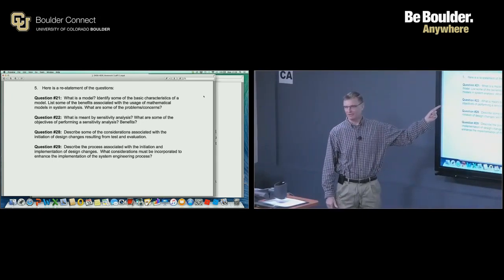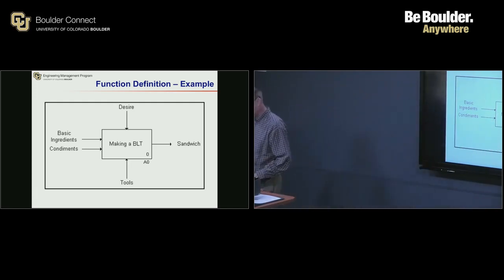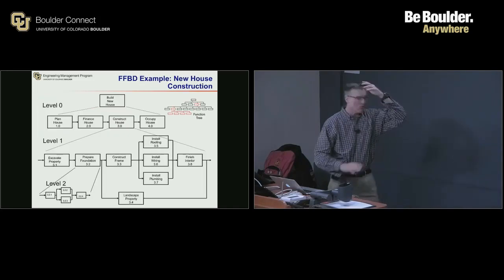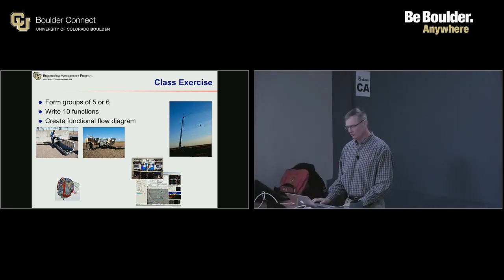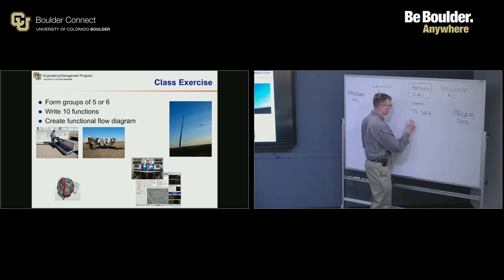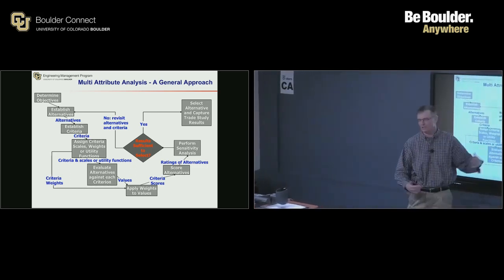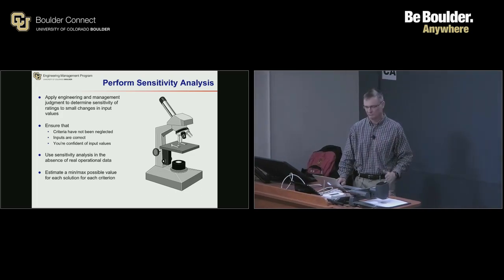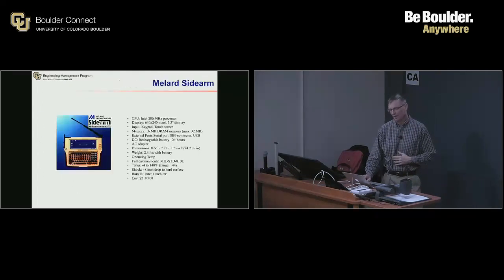EMEN 4830 Fundamentals of Systems Engineering - Sample Lecture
Sample lecture at the University of Colorado Boulder. This lecture is for an Engineering Management course taught by Bill Van Atten.

Interested in learning more about our Engineering Management program?